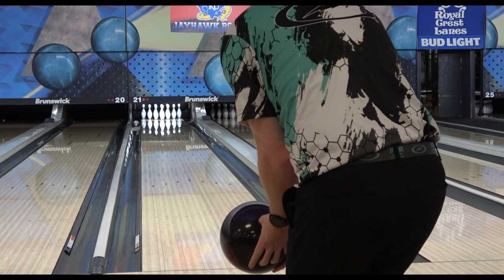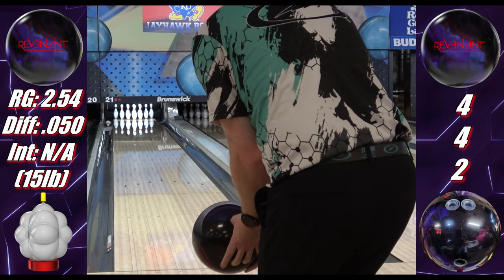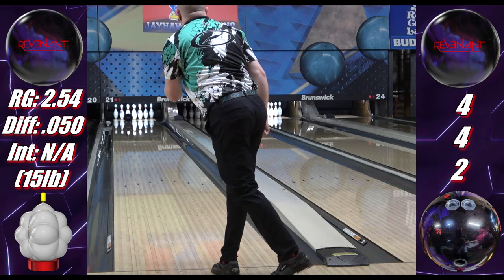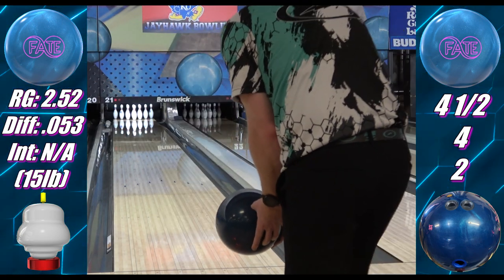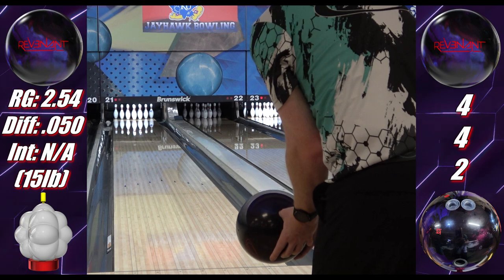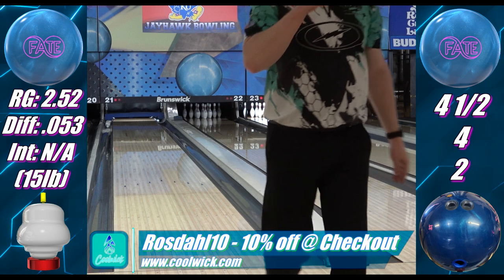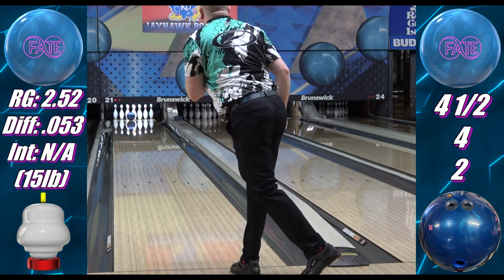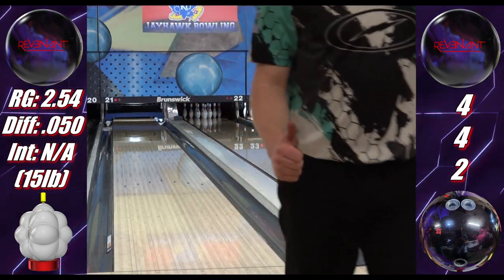Fate vs Revenant - Overlap or Complements??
This is a comparison of the Storm Fate to the new Storm Revenant bowling ball!  Do they overlap or are they complements??

Angel's stats: 325 revs, 15 mph speed, 15 degrees tilt, 60 degrees angle of rotation
Luke's stats: 375  revs, 17 mph speed, 7 degrees tilt, 45 degrees angle of rotation

Special Thanks:  Chad McLean (Storm), Brett Cooper (Storm), Carolyn Dorin-Ballard (Turbo), Larry Burton (Royal Crest Lanes), Rusty Burton (Royal Crest Lanes), Jessy Bauer (Royal Crest Lanes), Rocky Russell (Royal Crest Lanes), Nick Brown (SRGBBFS), Jim Nemeth (CoolWick), Cliff Barnes (Bowler's Mart)